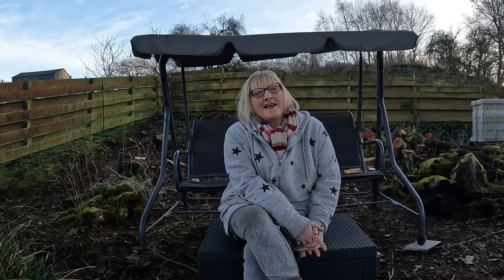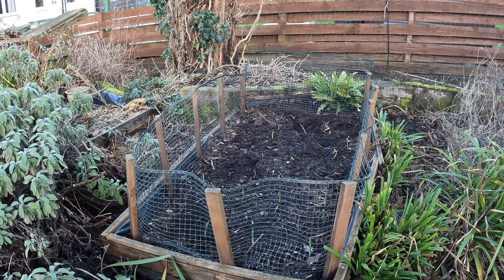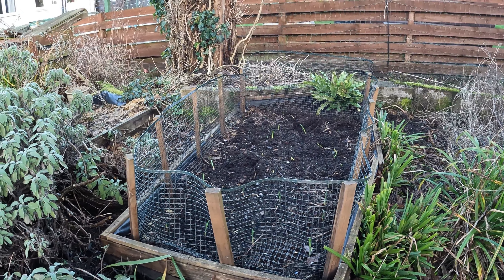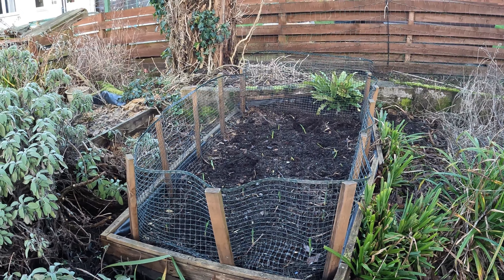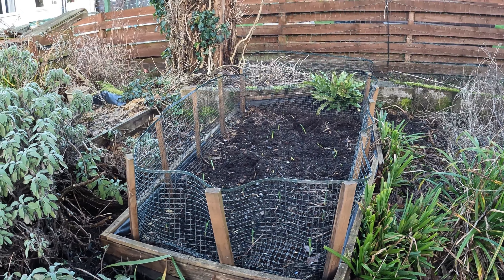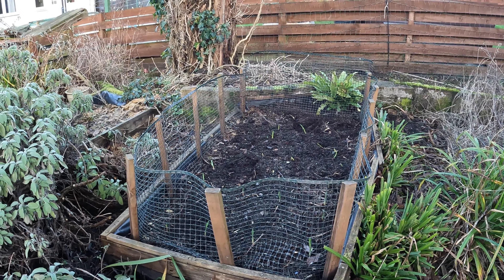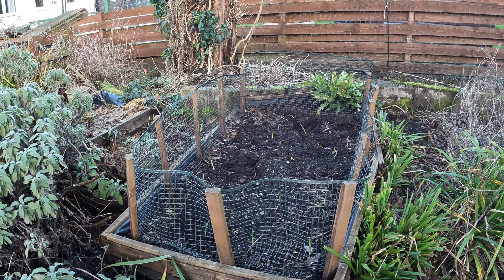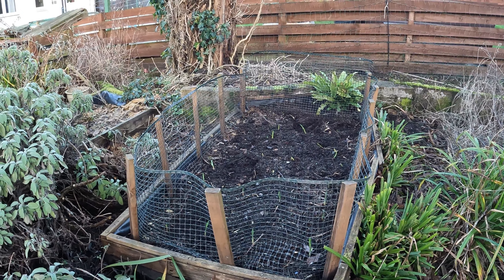#270 Getting some work done in the garden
A mild day gives me the chance to do some work in the garden,